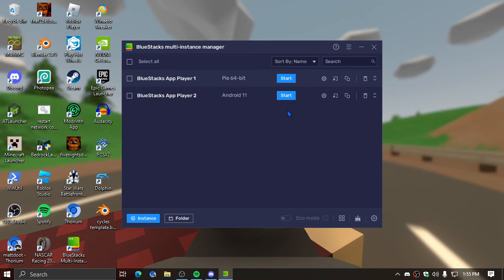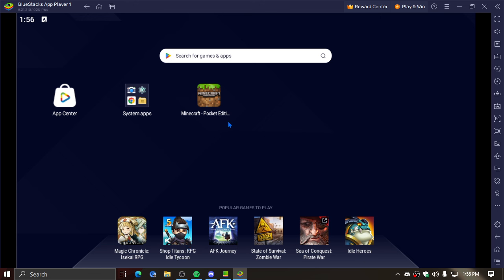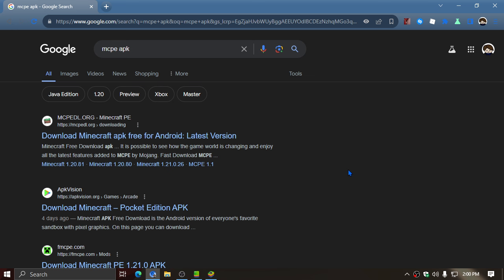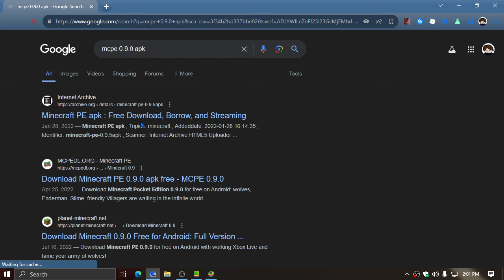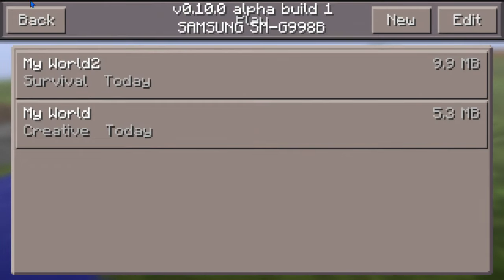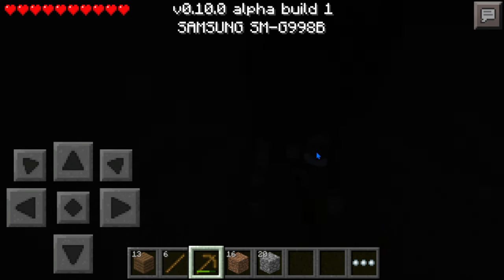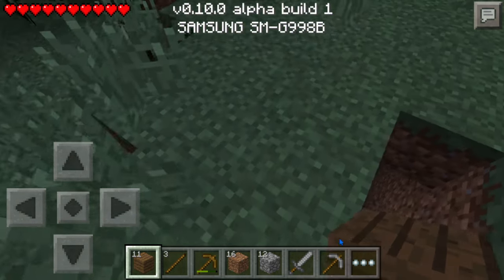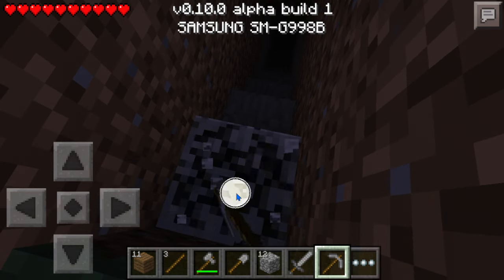i played minecraft pocket edition